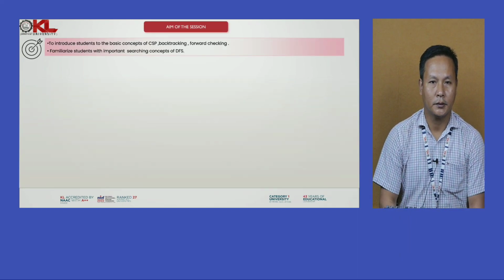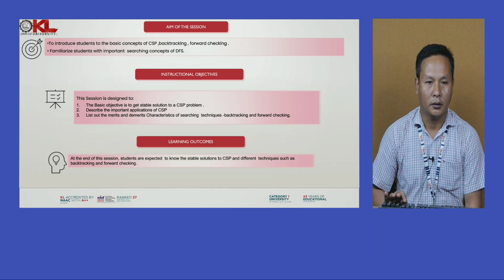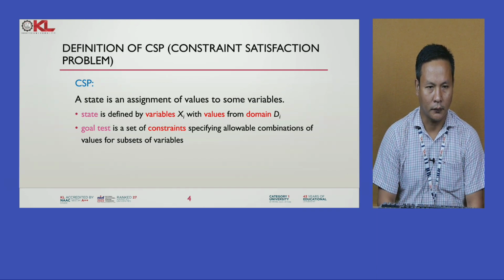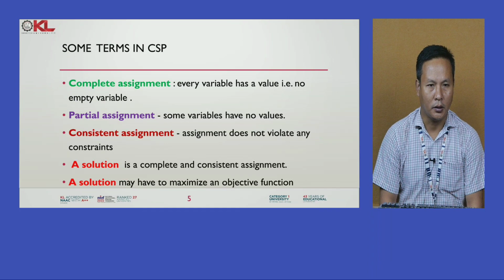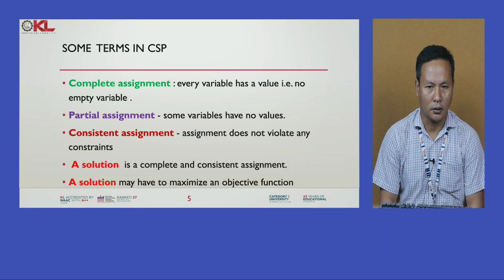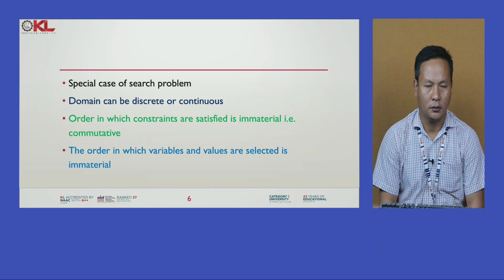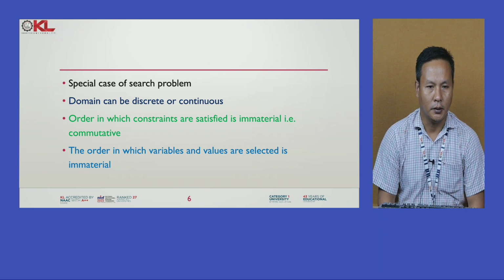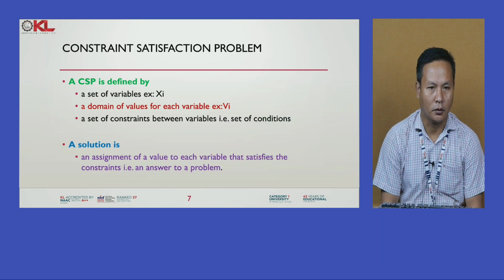11 CSP 1